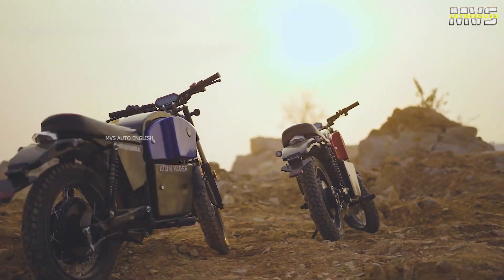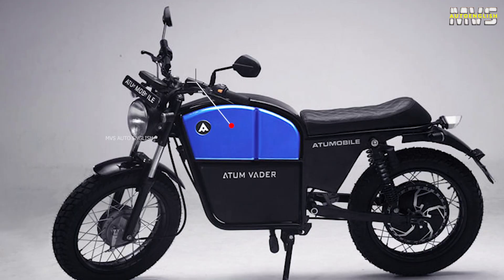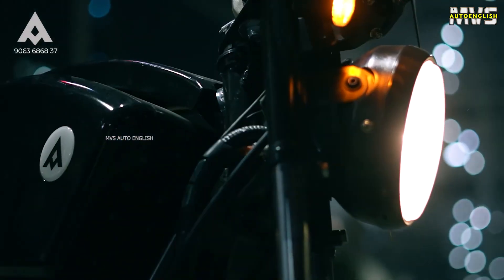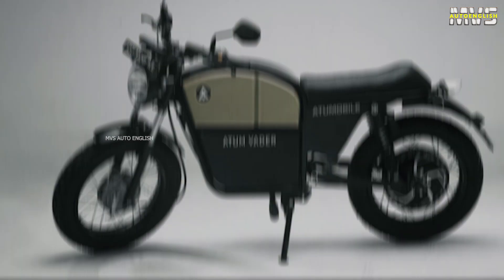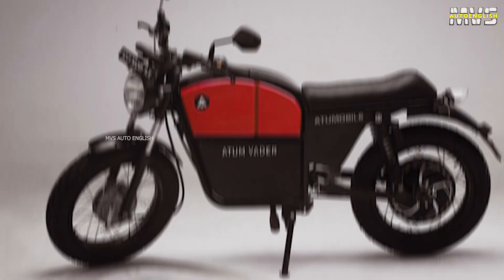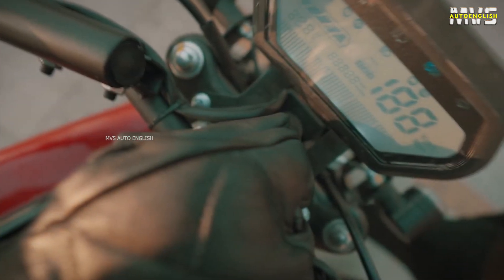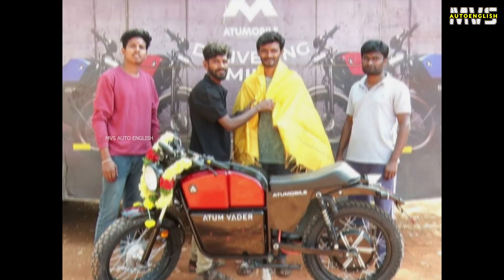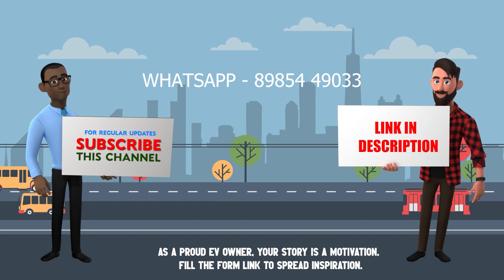India's 1st Cafe Racer Electric Bike | Atum Vader | MVS Auto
Atum Vader Electric Bike Specs Review , Atum Vader Electric Bike Price, Specs, Features, Top Speed, Range, Battery details.
India's 1st Cafe Racer Electric Bike Atum Vader.

Hyderabad electric bike Atum Vader.